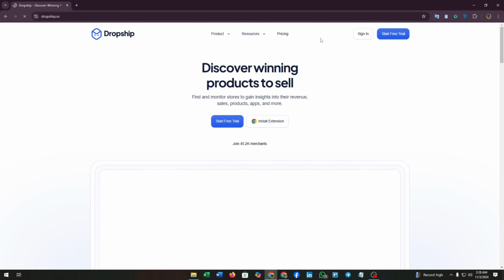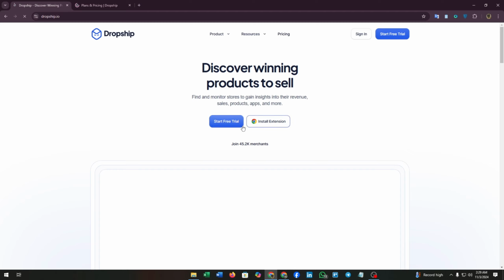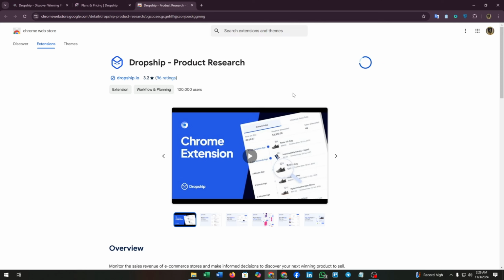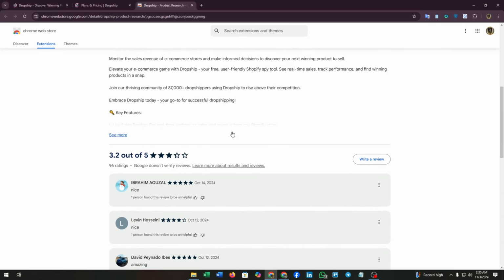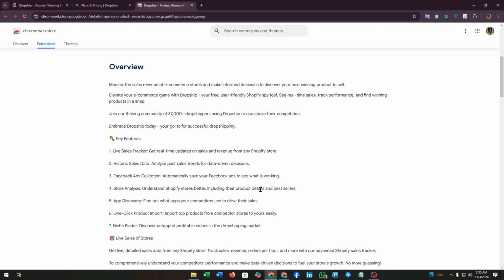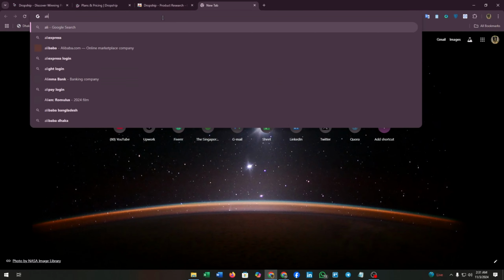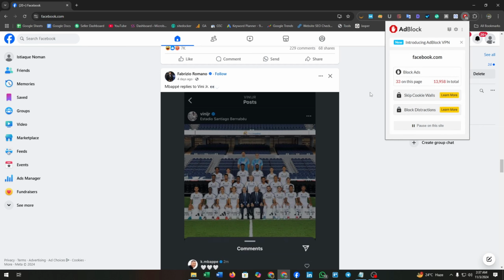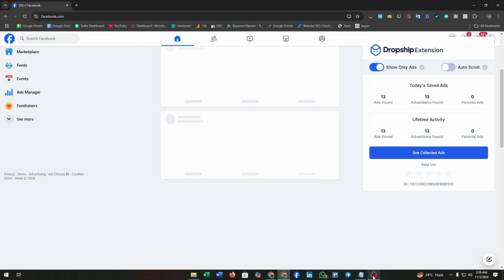How to Use Dropship.io Extension For Chrome -2025 | (Full Tutorial)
How to Use Dropship.io Extension for Chrome (Full Tutorial)

In this full tutorial, I'll show you how to use the Dropship.io extension for Chrome to supercharge your dropshipping business in 2025! Whether you're a beginner or an experienced dropshipper, this extension makes sourcing products, managing orders, and automating your eCommerce store a breeze. Watch this video to learn how to get started, optimize your workflow, and grow your online business with ease.

What you'll learn in this video:

How to install and set up the Dropship.io Chrome extension
Sourcing products from trusted suppliers using the extension
How to import products to your store with just a few clicks
Automating order fulfillment and managing your inventory
Pro tips and tricks to optimize your dropshipping workflow